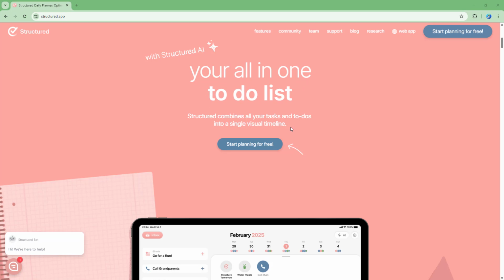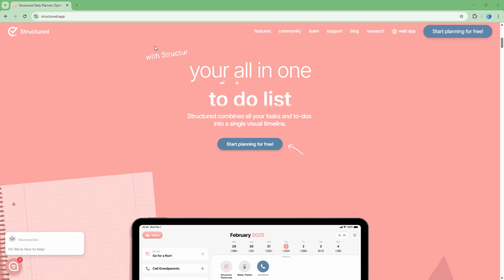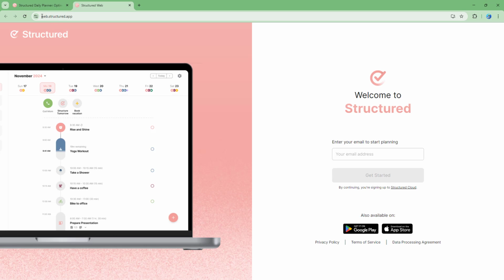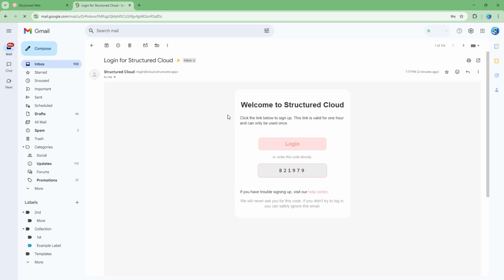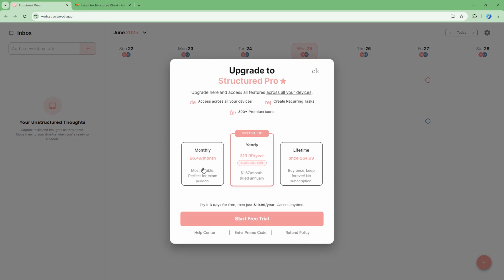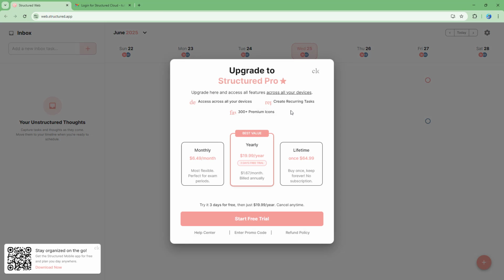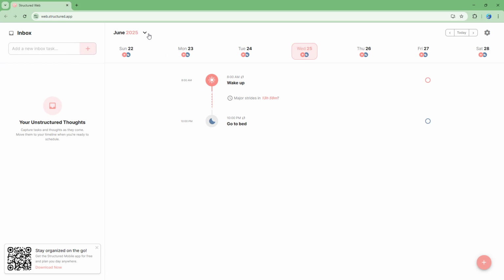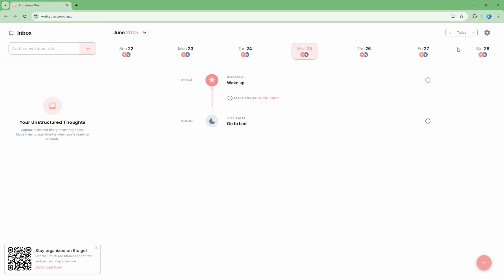Structured - Lesson 1 - Accessing Structured Web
In this tutorial, we will be discussing Accessing Structured Web in Structured App